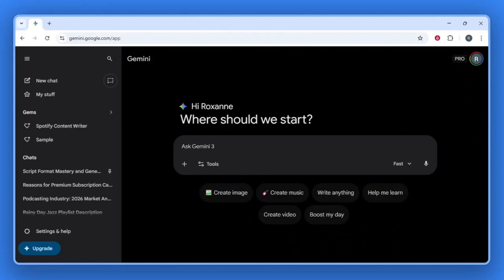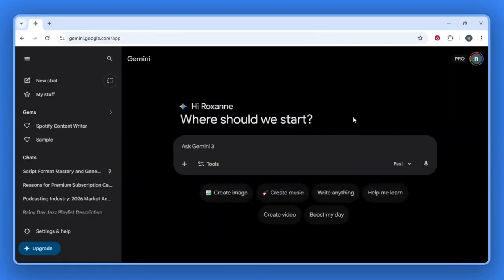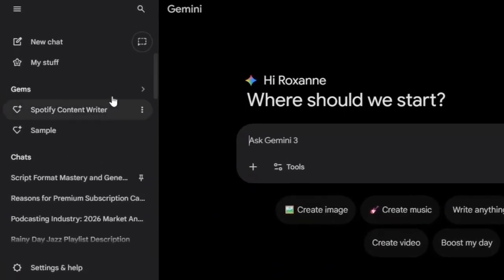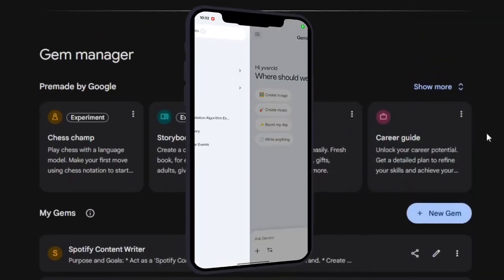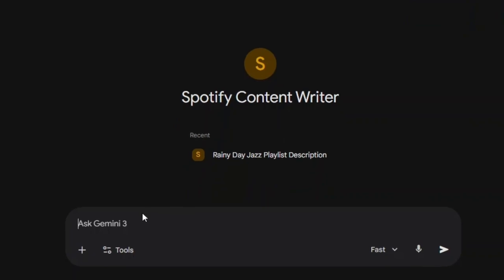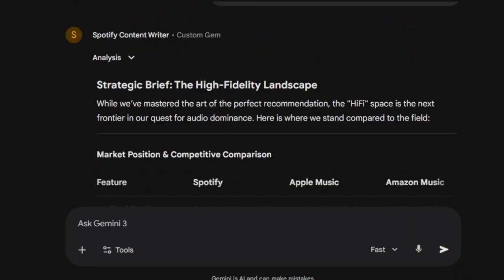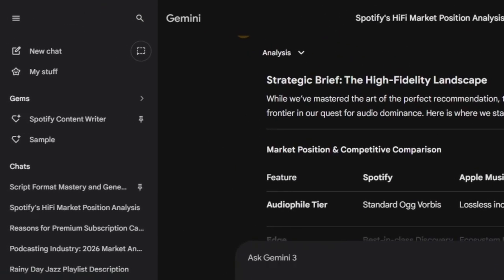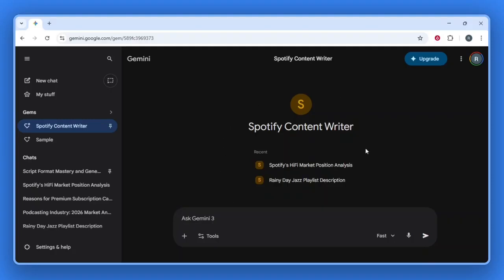How to Use Gems in Gemini: Pin, Open, and Chat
How to use Gems in Gemini: pin the one you use most, open it in its own chat, and get answers already shaped to your role.

A Gem is a version of Gemini that already knows your role, your tone and your rules, so you stop re-explaining yourself at the start of every chat. This walkthrough covers how to use Gems in Gemini once one has been built.

On the web your Gems sit in the left sidebar, and hovering the three dots gives you a pin icon that keeps the one you use daily at the very top. If you have not made one yet, the Gems page has Google's premade experts. On mobile the menu icon in the top left gets you to the same list. Tapping a Gem opens a dedicated chat, and you can confirm it is active because the Gem name shows at the top of the conversation.

- Where your Gems live on web and mobile
- How to pin a Gem for instant access
- How to open a Gem in its own chat window
- How to start a fresh chat while keeping the persona

Chapters
0:00 What a Gem actually does
0:18 Find and pin a Gem
0:40 Open a Gem on mobile
0:59 Chat with your Gem
1:24 Switch topics, keep the persona